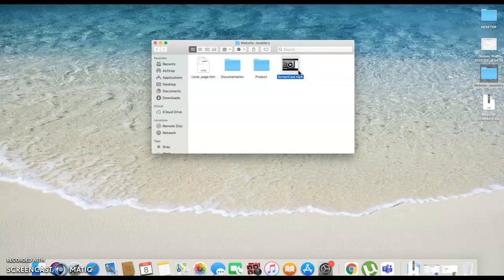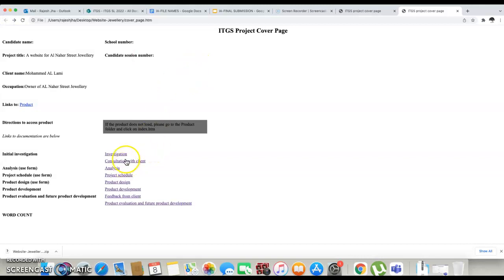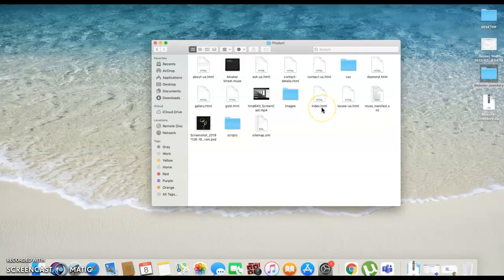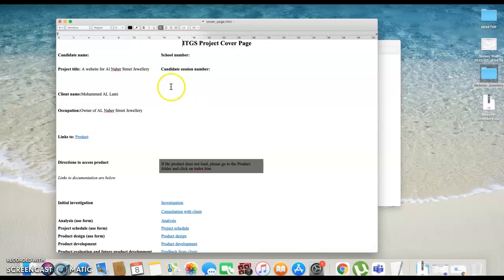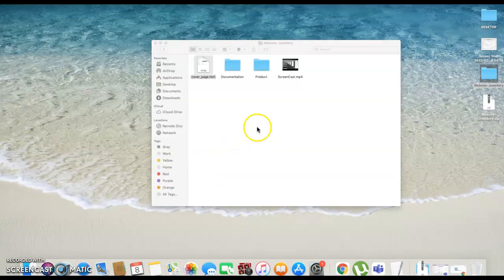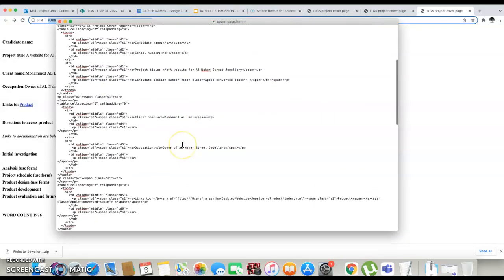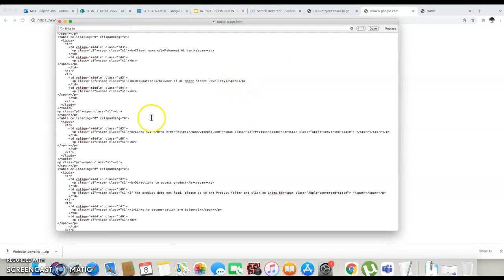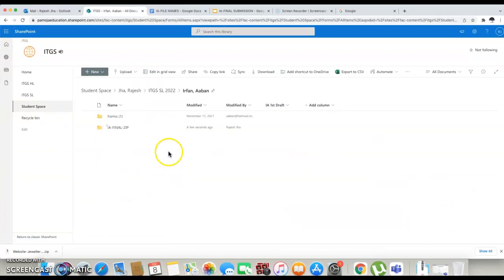ITGS IA Final Submission